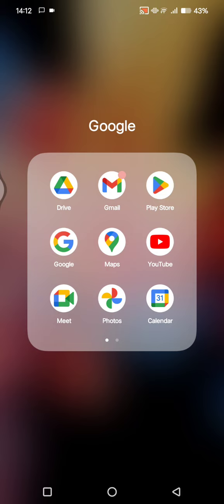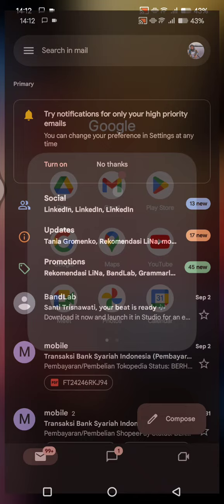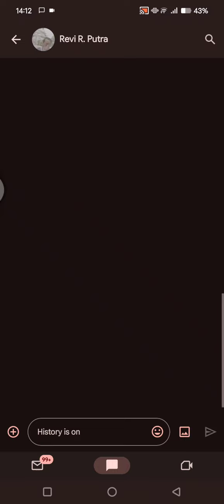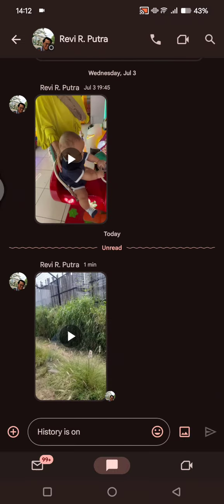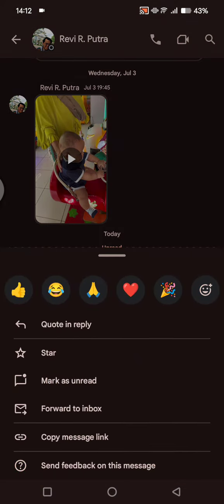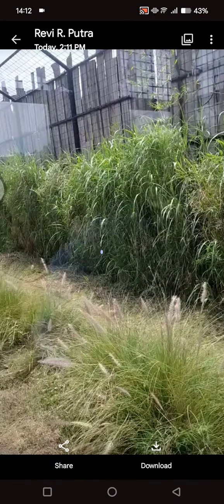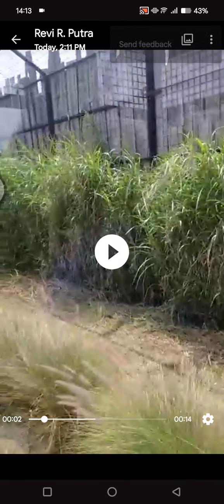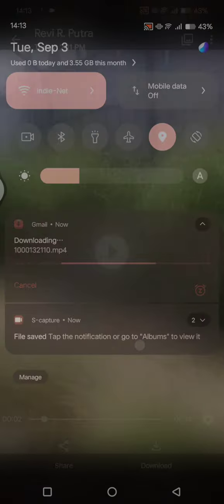💲 MINUTE: How To Save Video From Google Chat on iPhone or Android (2024) - EASY Fix | Tutorial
Learn how to save videos you received on Google Chat to your gallery